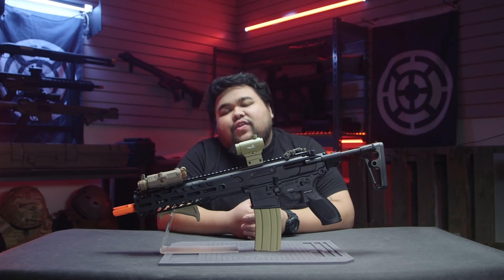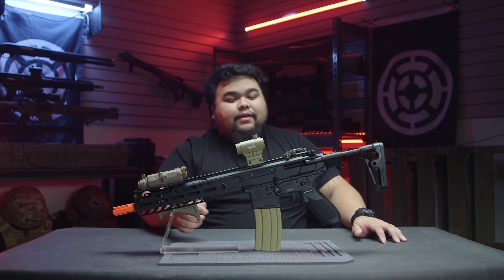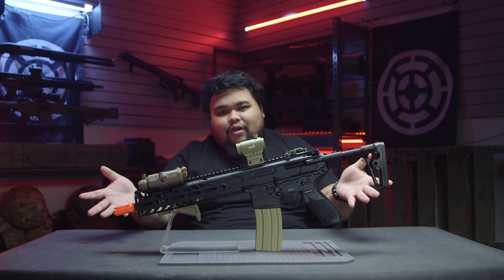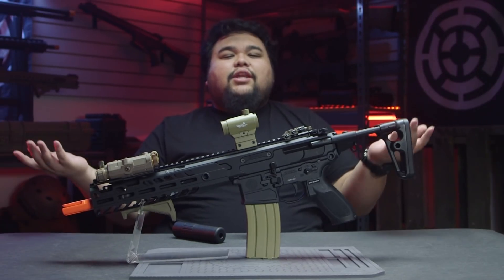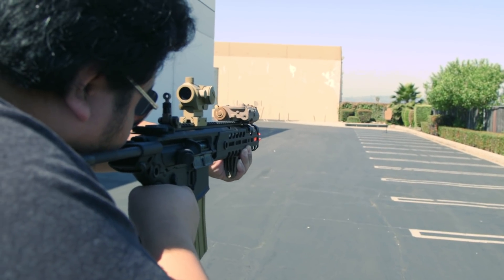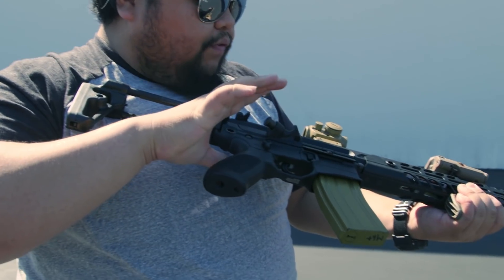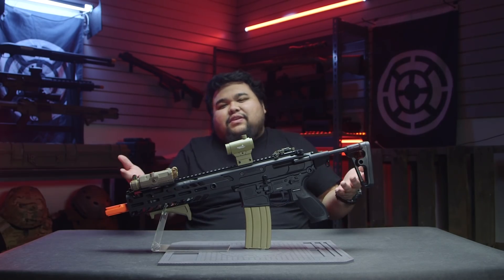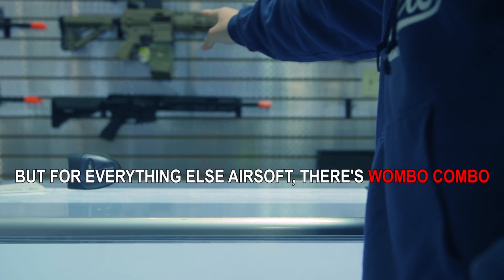PERFECT M4 REPLACEMENT?! - SIG Sauer MCX Virtus Carbine | Airsoft GI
Check out the SIG MCX Carbine here!

We finally get to take a look at the SIG AIR Proforce MCX Virtus Carbine! This beauty is OEM'ed by VFC and you can tell they didn't hold back with any detail! Lets dive in with Cisco and check out the details!